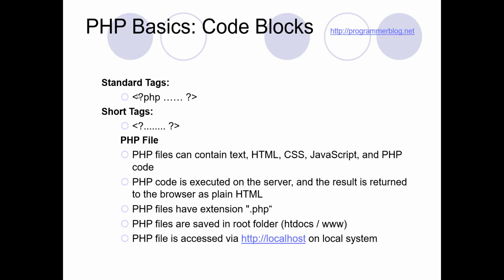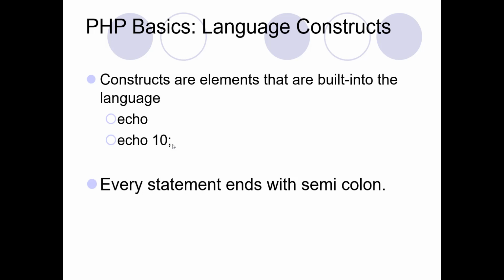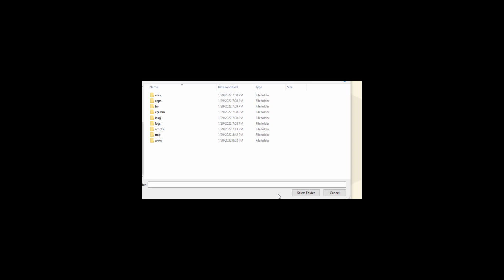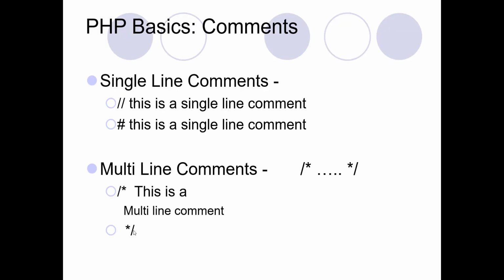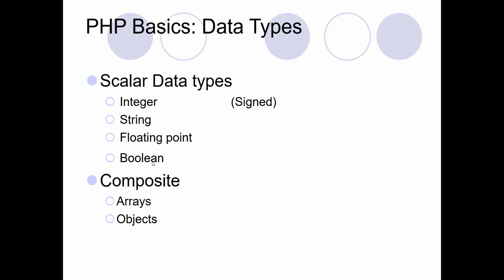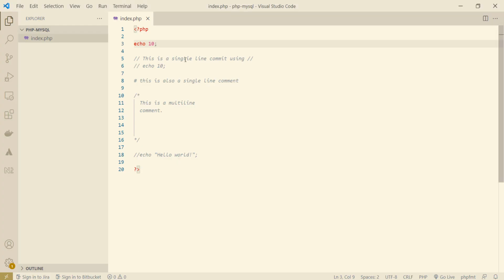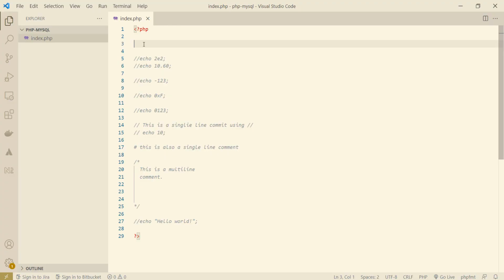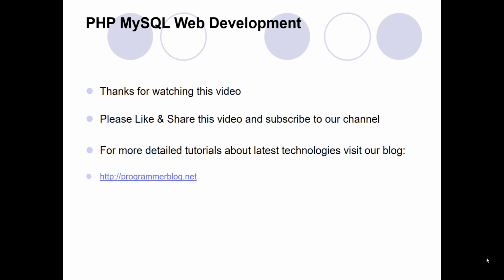php data types for beginners | PHP Tutorial Series | Programmer Blog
This video is part of php mysql course is for beginners series.

This video covers the basics of php:
 -  language constructs in php - echo
 -  comments in php
 - Data Types in php
 - Integer, Float, String and boolean data types

At the end of this course, you will be able to use PHP and MySQL for development of complex  web applications.